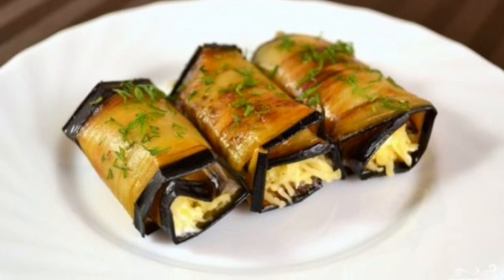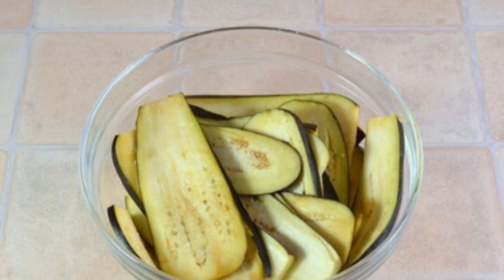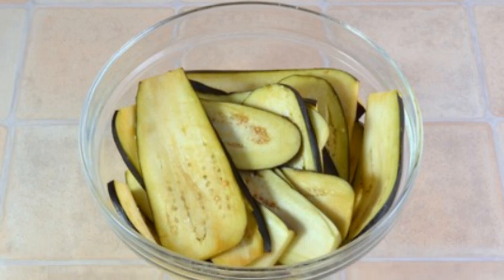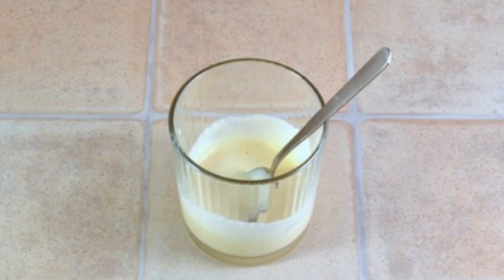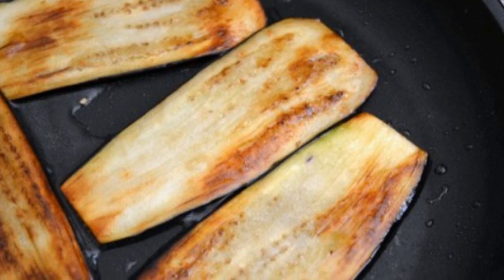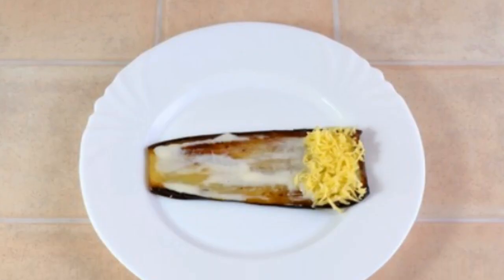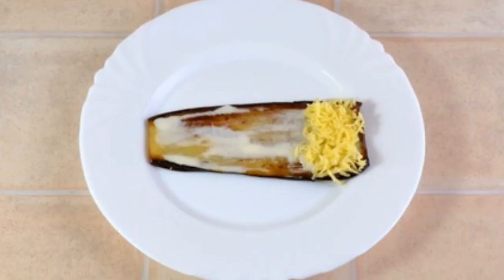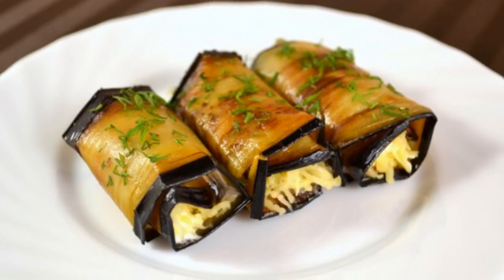Eggplant rolls with cheese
Eggplant rolls with cheese are a very good and easy to prepare appetizer.

Ingredients:
Eggplant - 500 Grams,